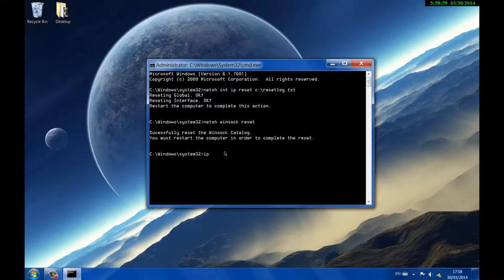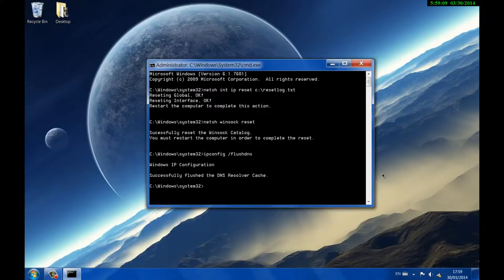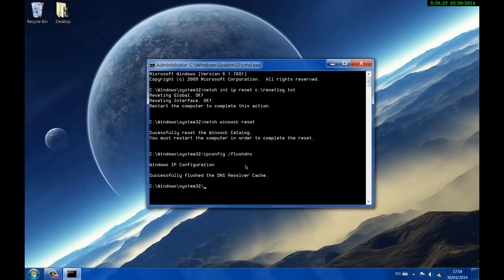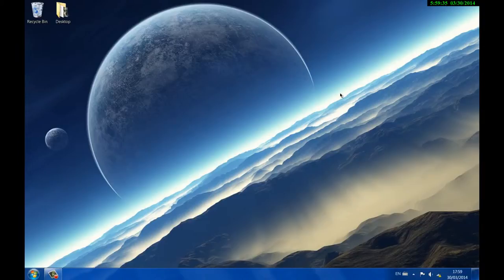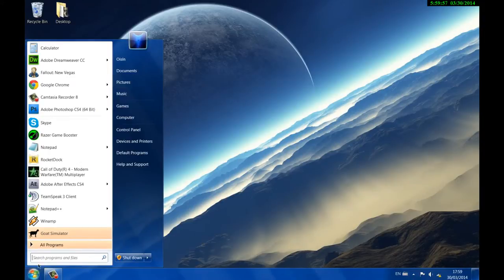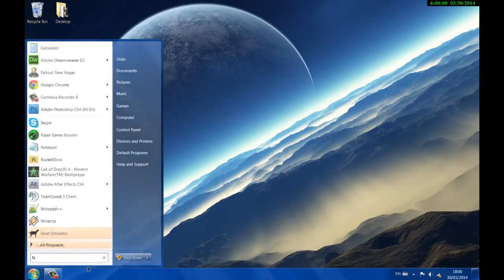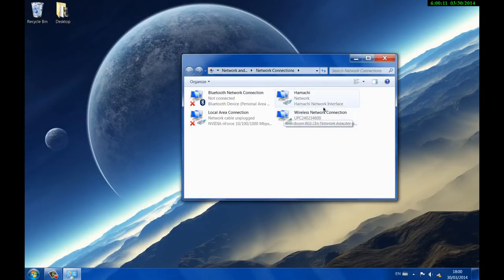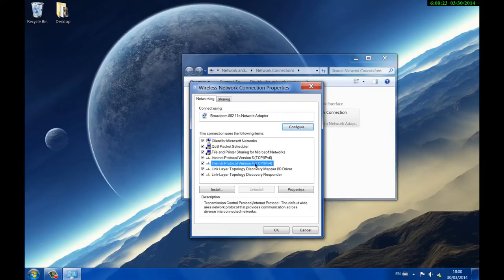Mexico interior minister down but not out after Guzman jailbreak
By Dave Graham
MEXICO CITY (Reuters) - Humiliated by the escape of Mexico's most wanted criminal from a maximum security prison, President Enrique Pena Nieto is under pressure from across the political spectrum to replace his interior minister. But party considerations may stay his hand.
Joaquin "El Chapo" Guzman's July 11 jail break through a mile-long tunnel that surfaced right in his cell turned one of Pena Nieto's greatest successes - the drug lord's arrest in February 2014 - into a huge defeat.
"This is something the government must resolve," said Senator Manuel Cota of the ruling Institutional Revolutionary Party, or PRI. "It's exposed to being severely judged."
The breakout has locked the president in a battle for credibility with the wily Guzman and left him wide open to ridicule by the opposition and in the media.
Interior Minister Miguel Angel Osorio Chong, one of the main contenders to succeed Pena Nieto in 2018, faces calls to resign and is vulnerable if he cannot quickly recapture Guzman.
A key political operator of the president, Osorio Chong has been battered by several scandals over the past year that might have cost him his job in other countries.
But Pena Nieto is resistant to cabinet reshuffles and public soul-searching, so ditching his interior minister while thousands of police and soldiers comb the country for Guzman would be a departure from past form.
"Making a sudden change now wouldn't be the right answer," said PRI congresswoman Ana Isabel Allende when asked if the president should make cabinet changes. "The right thing is to face up to the situation and take action, as is happening."
To fire Osorio Chong would make the government look like it was caving in to pressure, and deny the man who oversaw Guzman's 2014 capture a chance to redeem himself, said another PRI official, speaking on condition of anonymity.
Still, Pena Nieto's comments just after Mexican marines captured El Chapo in northwestern Mexico last year now haunt him and Osorio Chong. In late February 2014, the president said it would be "unforgivable" if the capo escaped again, and that he had sought assurances from his interior minister.
"We're taking precautions. I've insisted on it, believe me, every day I've (said) to the head of the interior ministry, 'Are you watching him closely? Are you sure?,'" he said.
Three senior PRI officials told Reuters in private they believe Osorio Chong, 50, should be replaced.
However, in the near term, Osorio Chong's National Security Commissioner Monte Alejandro Rubido is more likely to be pushed out, two high-ranking government officials said.
Osorio Chong's record has come under close scrutiny since the attorney general's office last autumn began investigating alleged army executions of suspected gangsters and collusion between police and a drug cartel in a massacre of 43 students.
   Until then, Pena Nieto's government had won plaudits for neutralizing many drug lords still at large, and pushing through ambitious reforms aimed at unlocking the economy's potential after years of sputtering growth.
HOLDING ON
Four senior government officials said they believed the interior minister would not be removed, and Osorio Chong has himself rejected calls to stand down.
"One shouldn't resign in moments of crisis, one should face them," he told reporters last week.
Pena Nieto may continue to resist calls to fire Osorio Chong to keep his party's presidential options open with three years to go until the next election. If he does opt for change, Osorio Chong might end up as PRI party leader, some officials say.
Gang violence hit record levels under the last government, and homicides have fallen significantly under Osorio Chong's watch, particularly in northern Mexico.
However, his failure to contain drug cartels in western Mexico as well as disruptive protests in the capital and the southwest by militant teachers had damaged his standing even before Guzman's escape.